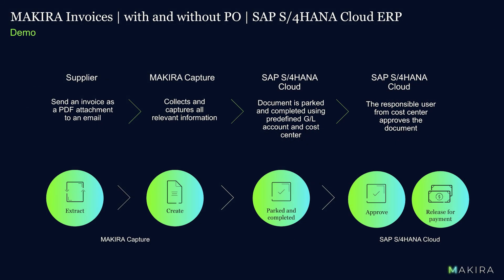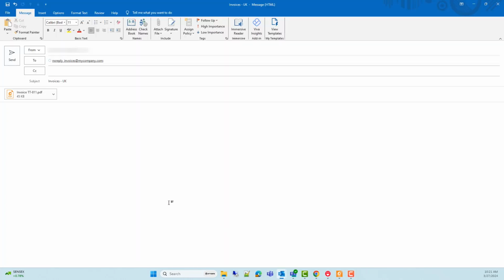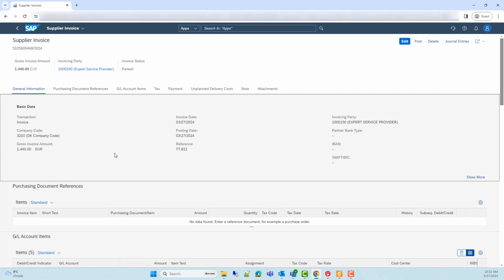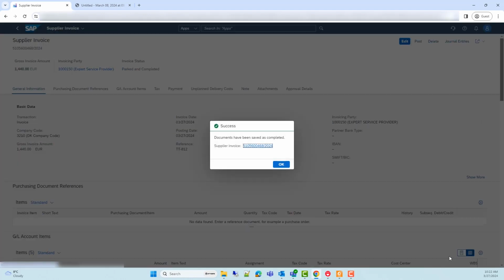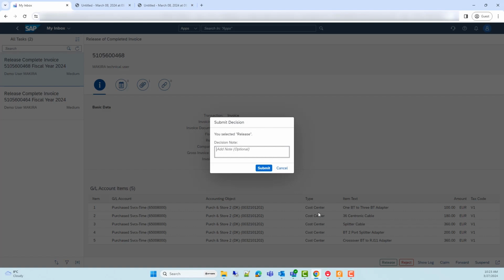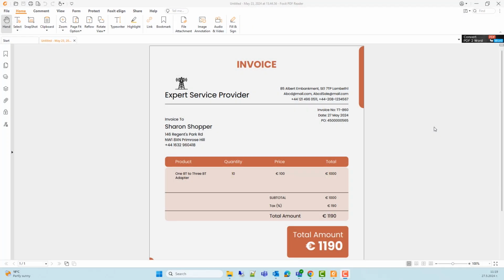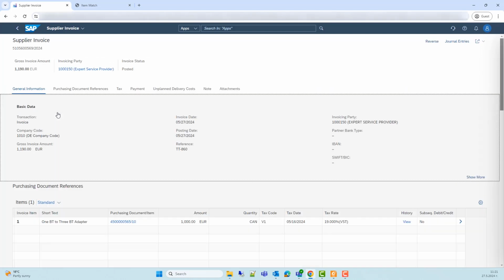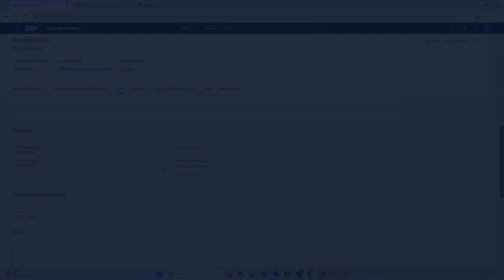MAKIRA Invoices | with and without PO | SAP S/4HANA Cloud ERP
MAKIRA for invoices with and without purchase order reference using SAP S/4HANA Cloud ERP. Our MAKIRA Capture Service can offer 100% automatic approach to document creation even for a SAP Cloud ERP system. Our MAKIRA Integration component gives you control over different settings like vendor account assignment and item matching rules.